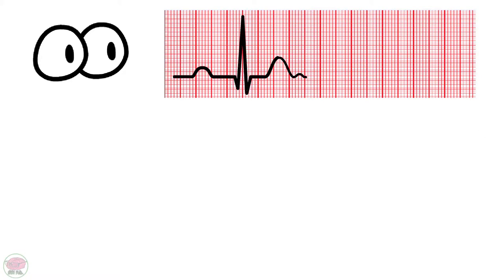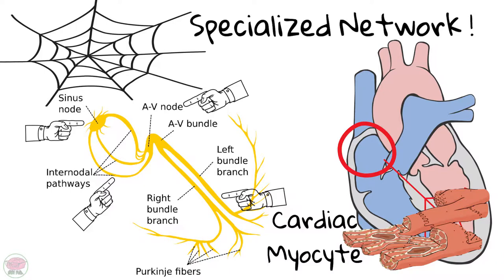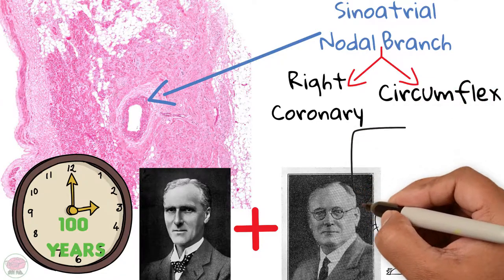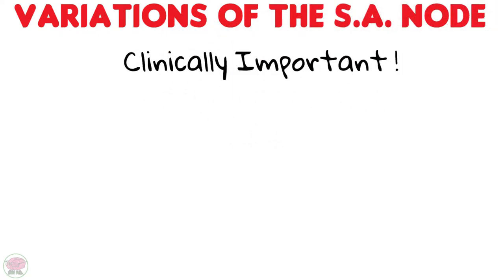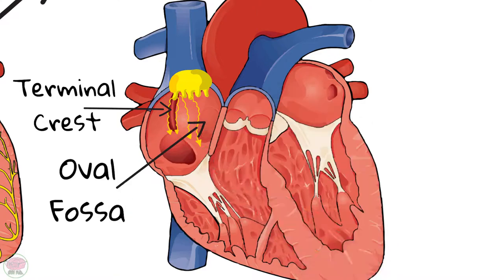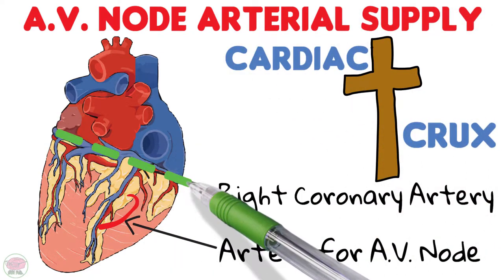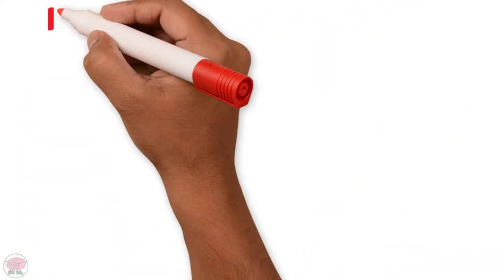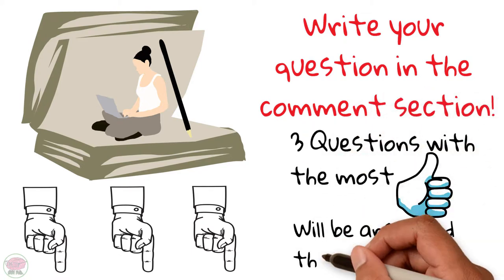Din M.D.'s EKG #1: Heart's Conduction System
IT’S FINALLY HERE! With this video I officially release the Din M.D.’s Electrocardiogram (EKG) Series. Thanks for your suggestion!

In this video we will start with the basics, because to fully understand  EKG we must first understand the anatomy and physiology. That is why in this video I will teach you about the Cardiac Conduction System that is responsible for telling the heart how fast to beat. We will discuss its components: Sinu-atrial Node (Sinoatrial), Atrioventricular Node (A.V.), Internodal Pathways, Atrioventricular Bundle (His Bundle) and the Purkinje Fibers (Purkinje Network). How do they communicate? How does it work? Watch the video to learn more!

IF YOU ARE INTERESTED TO SEE MORE VIDEOS OF MEDICAL CONTENT, PLEASE VISIT THE NEW SMART DOCTOR CHANNEL, TO SEE VIDEOS ABOUT CLINICAL KNOWLEDGE:

Help me bring medical knowledge to every corner of the world! These videos are specially tailored for Med-students, Doctors, or any Healthcare professional. They could be particularly useful for those going through Med-school or anybody interested in improving their knowledge of Medicine. They can be a powerful resource for those studying for medical licensing exams such as USMLE, MIR, ENARM, among others.

Bibliographical References:

1. “Chapter 57: “Heart” Gray's Anatomy: The Anatomical Basis of Clinical Practice, by Susan Standring, 41st ed., Elsevier Ltd, 2016, pp. 10013–1016.

2. Drake, Richard L., et al. “Tórax: Mediastino.” Gray Anatomía Para Estudiantes: Tercera Edición, Elsevier, 2015, pp. 206–209.

3. “Chapter 5: Viscera of the Thorax.” Sobotta Atlas of Anatomy, Vol. 2, 15th Ed. English/Latin: Internal Organs, by Friedrich Paulsen and Jens Waschke, vol. 2, Elsevier Health Sciences Germany, 2013, pp. 17–22.

4. Monfredi, Oliver, et al. “The Anatomy and Physiology of the Sinoatrial Node-A Contemporary Review.” Pacing and Clinical Electrophysiology, vol. 33, no. 11, 2010, pp. 1392–1406., doi:10.1111/j.1540-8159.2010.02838.x.

Images:

1. Author: Patrick Lynch, medical illustrator

2. Author: Andrewmeyerson

3. Author: Madhero88

4. Author: Npatchett

5. Author: OpenStax College

6. Author: Kalumet

6. Author: OpenStax College
7. Author: OpenStax College

8. Author: OpenStax College

9. Author: DrJanaOfficial

10. Author: OpenStax College

11. Author: Nephron

12. Author: Nephron

13. Author: OpenStax College

14. Author: Unknown

15. Author: This file comes from Wellcome Images, a website operated by Wellcome Trust, a global charitable foundation based in the United Kingdom.

16. Author: Blausen Medical Communications, Inc.